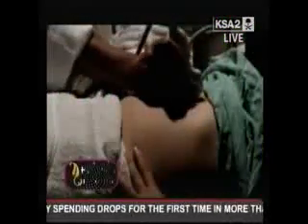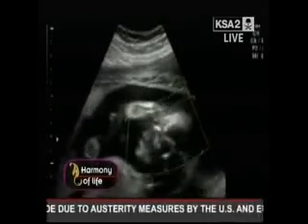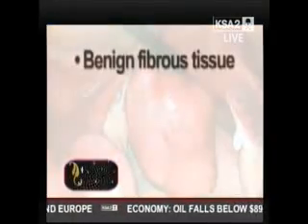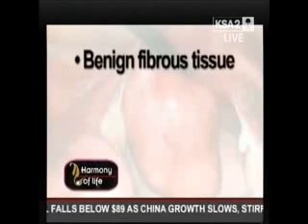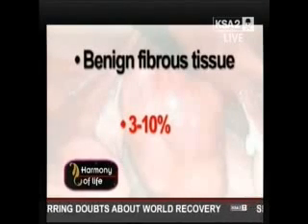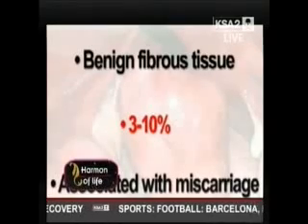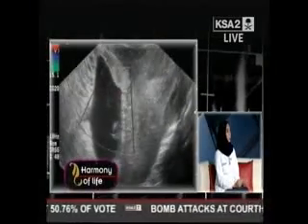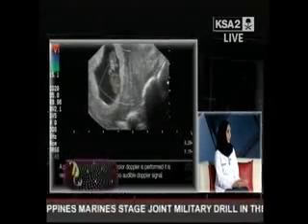لقاء دغادة سمير على القناة السعودية الثانية برنامج هارموني اوف لايف موضوع الحلقة الإجهاض المتكرر